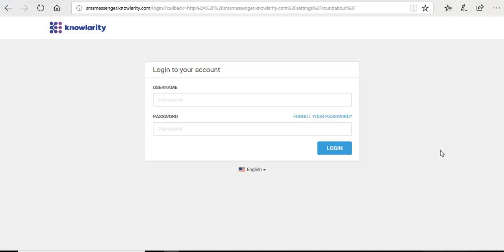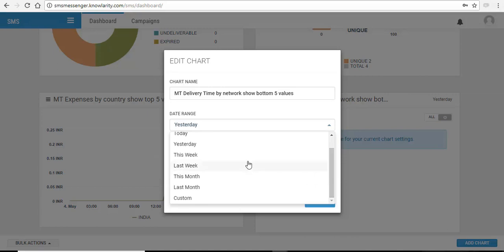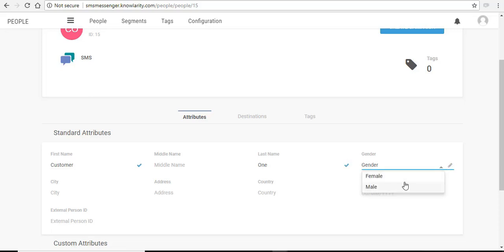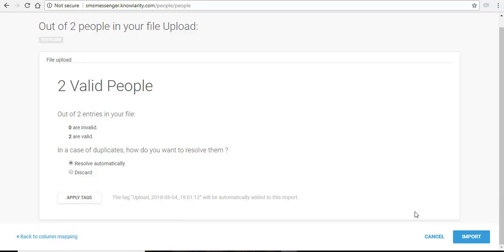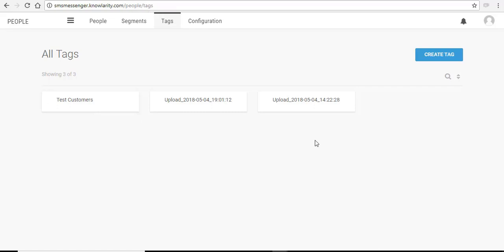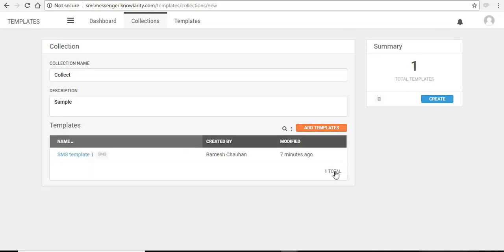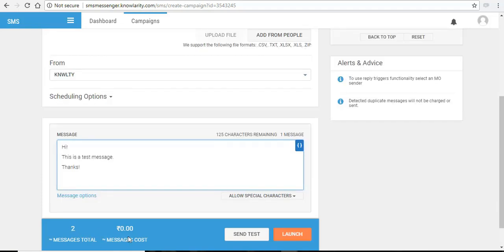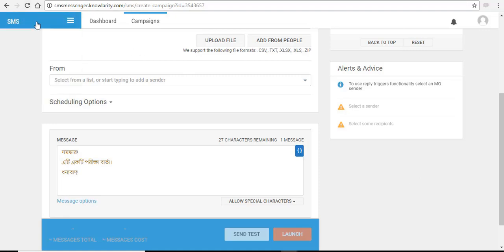Knowlarity SuperReceptionist: Triggering bulk SMS from the SMS panel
Knowlarity's bulk SMS panel provides the user the function to broadcast any message regarding their business to their Leads. Watch this video know how to use this panel. In this walkthrough video you will learn:

3. How to create SMS template.
4. How to create a campaign to broadcast bulk SMS.
5. Multi-language SMS broadcast.
6. Customized charts for your data